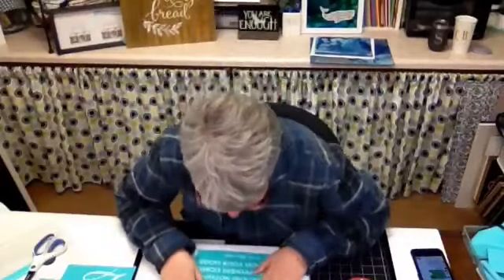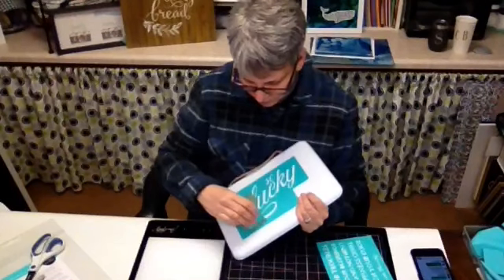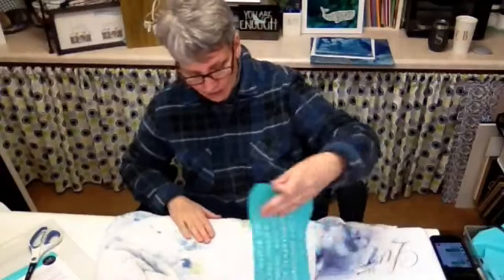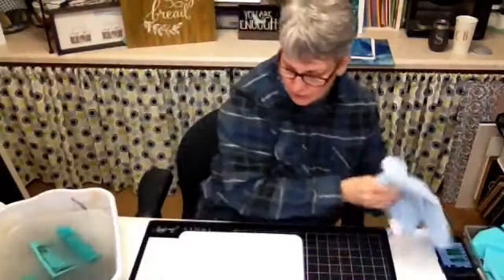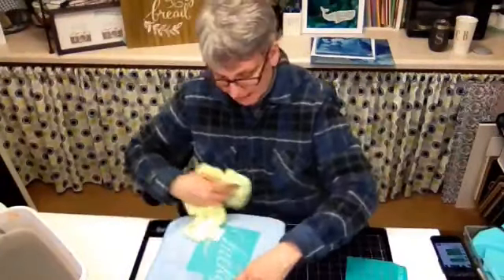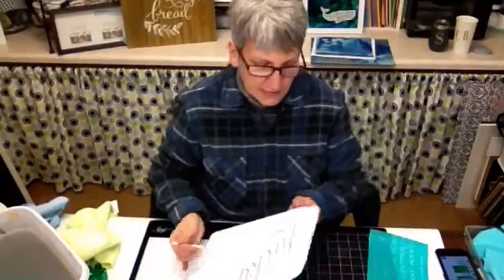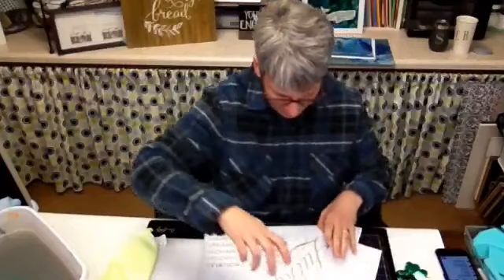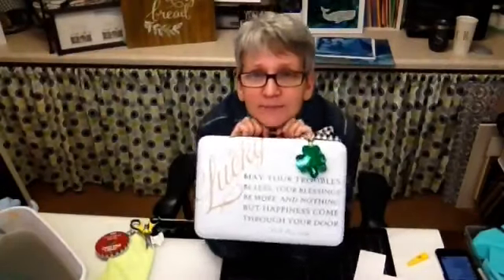Chalk Couture-So lucky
LOVE these Chalk Couture transfers!!

Are you ready to get some great deals on Chalk Couture products and special bundle pricing?  The prices are too good to post here so quick, join my VIP Craft Room Club group

Want to know MORE about Chalk Couture and what it's like to make money doing what you love?

ALREADY know you want to join this amazing company?  I can't wait to walk this journey with you!!  Click on the link join.